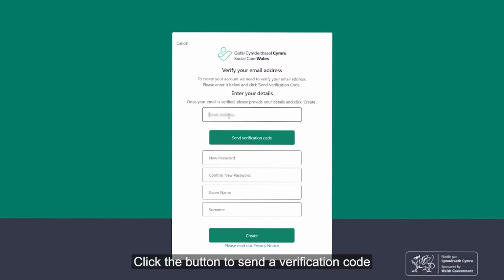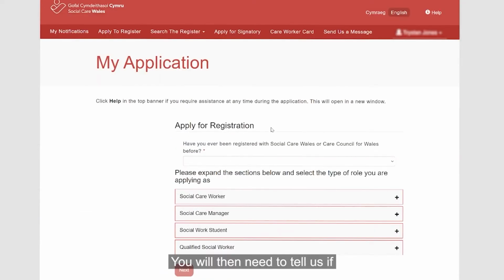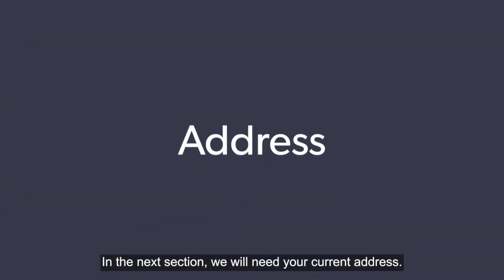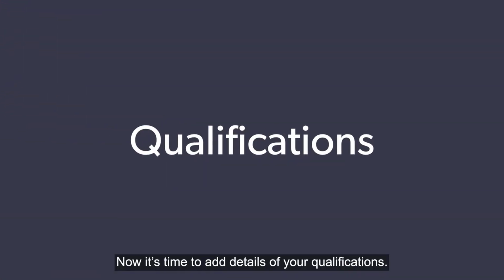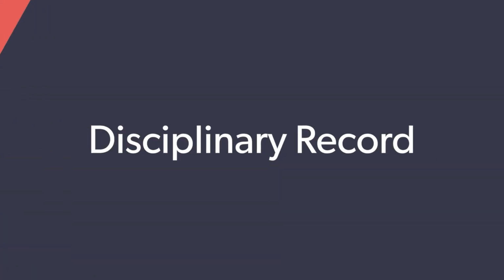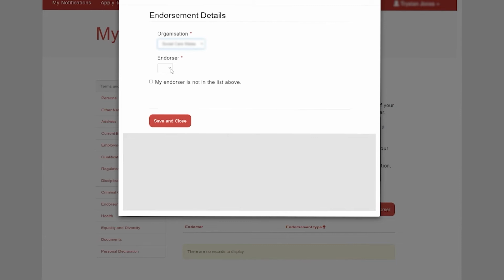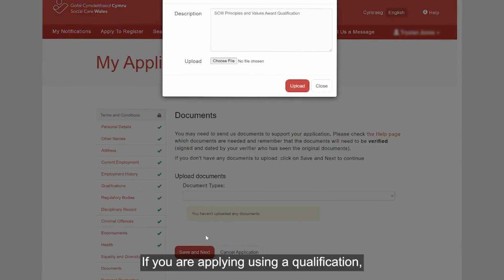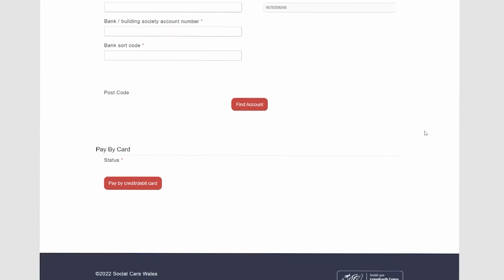Applying to register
Guide to show you how to register online.